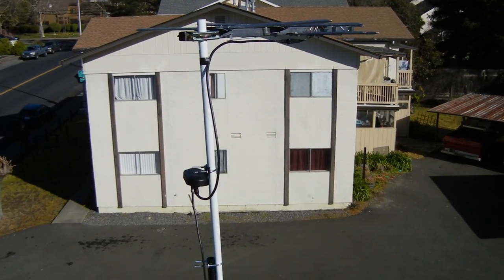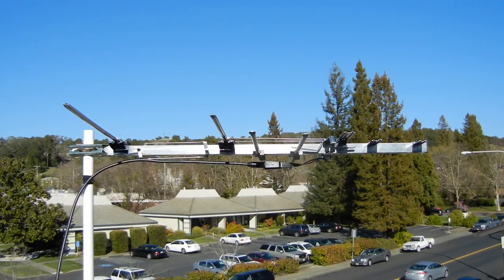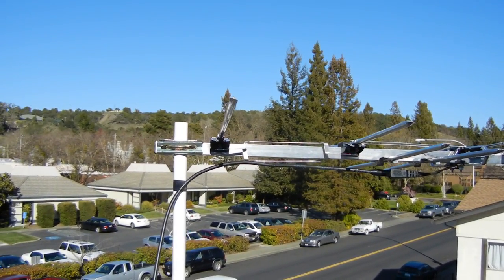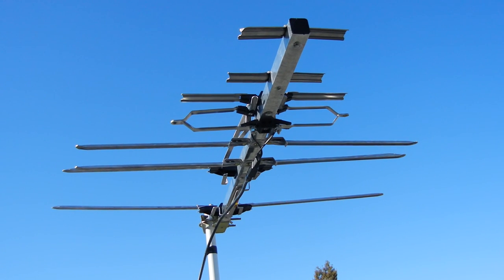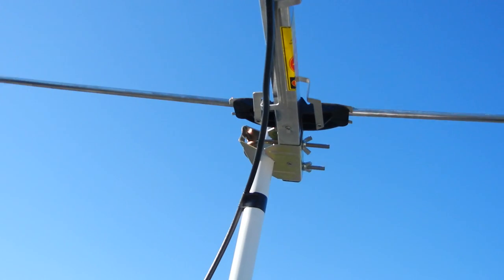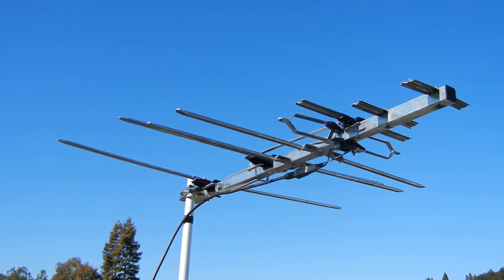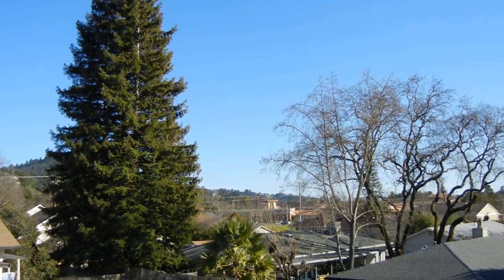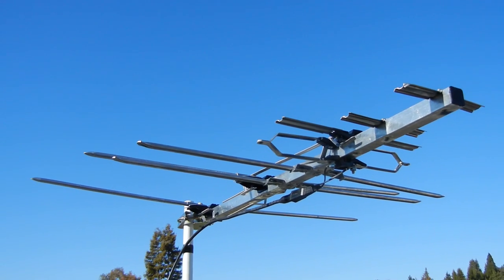RCA antenna ant751r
My HDTV RCA antenna  with RCA Pre Amp kit. This Little bad boy is bad It's getting me 38 to 45 channels from San Francisco plus 2 local ones